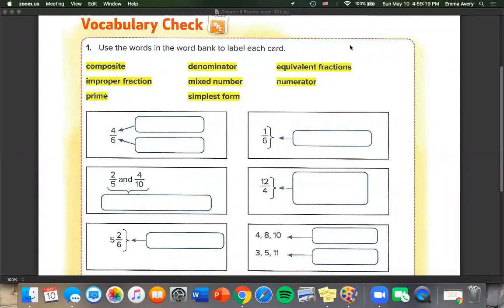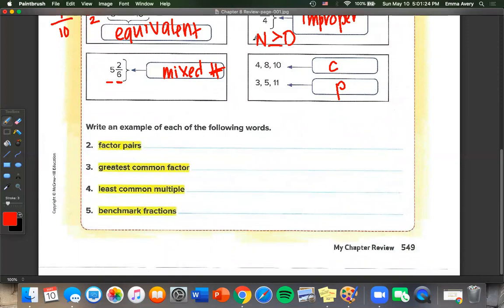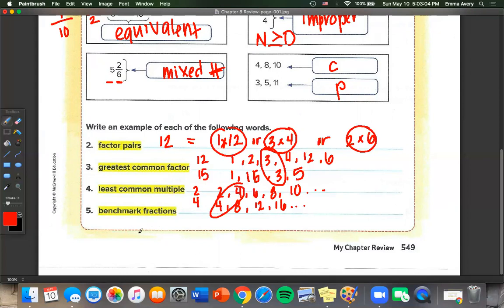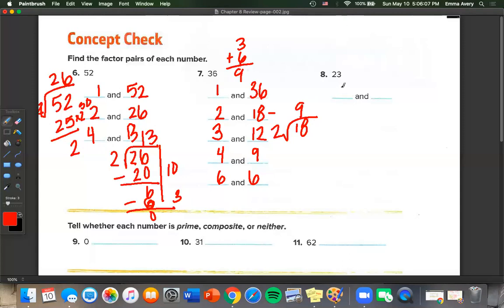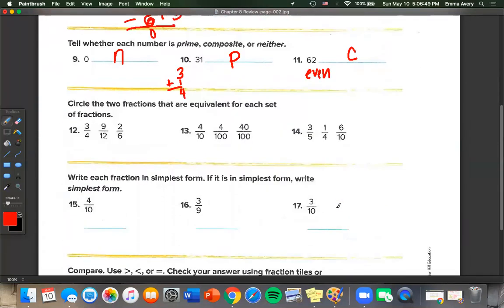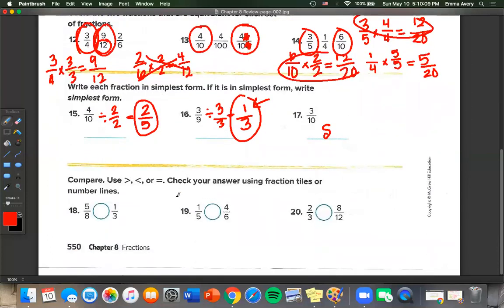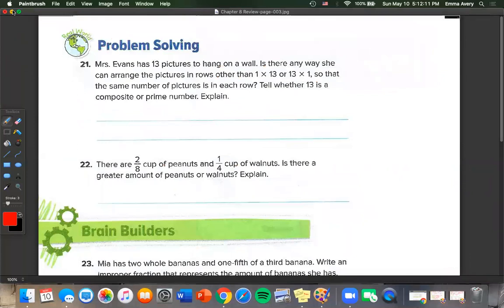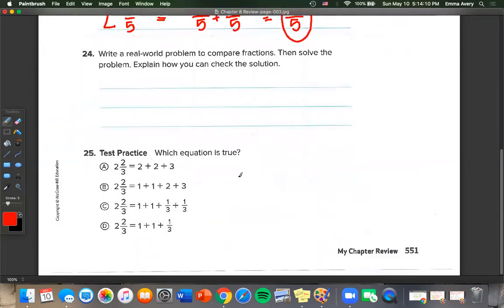Chapter 8: Review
McGraw Hill MyMath - Fourth Grade - Chapter 8: Review